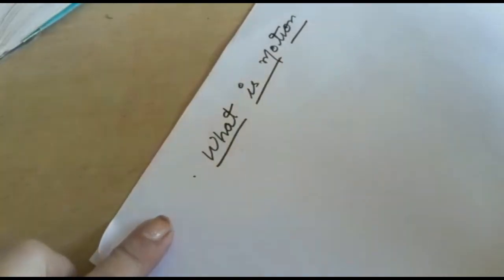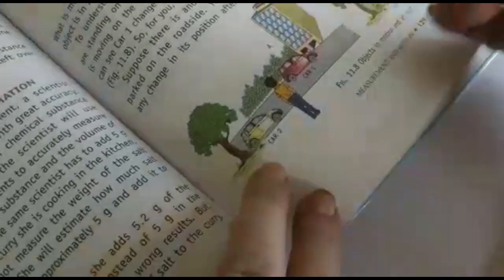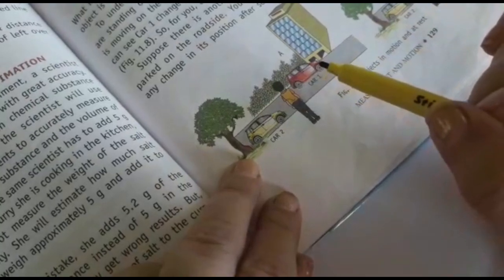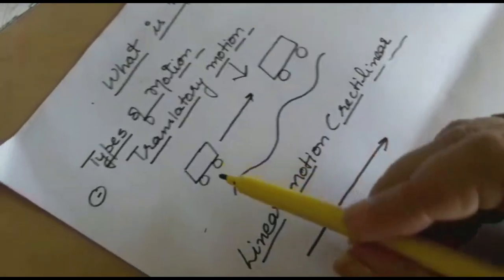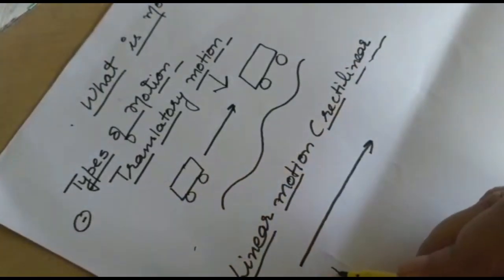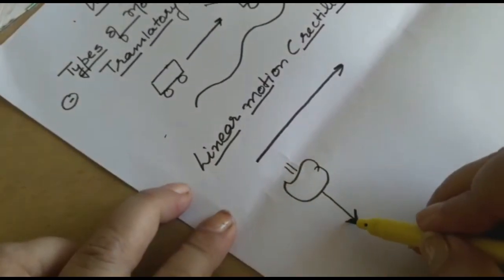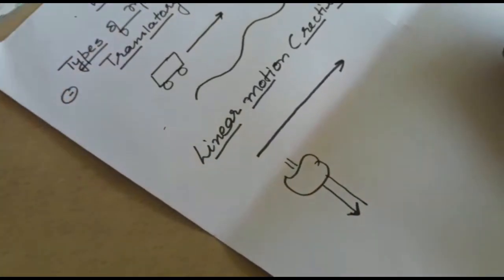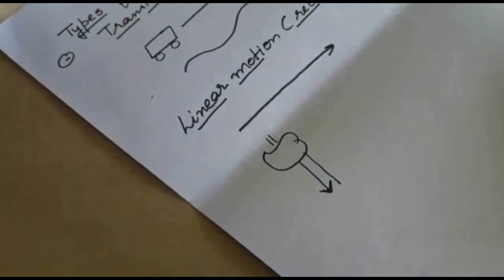8 July 2020